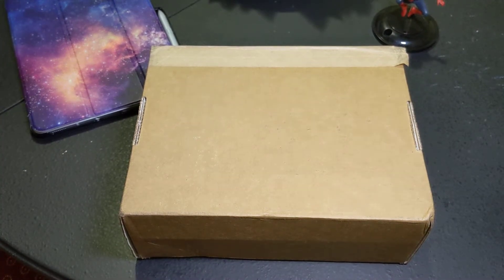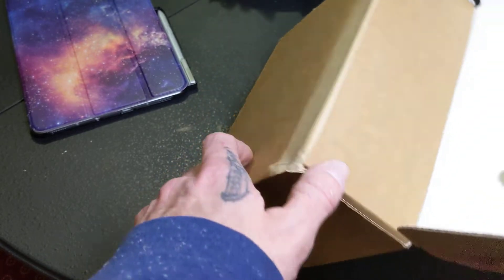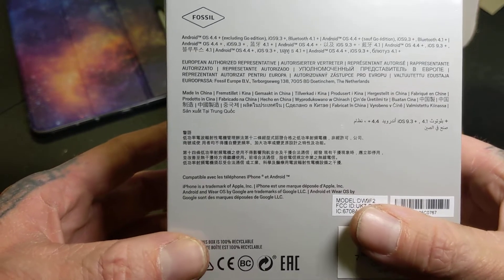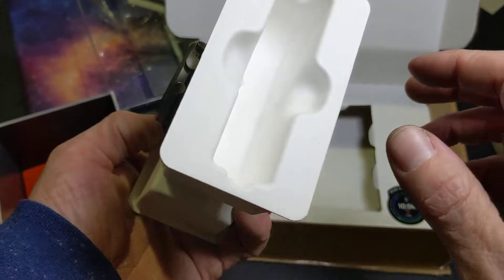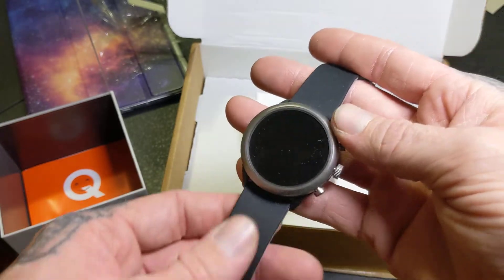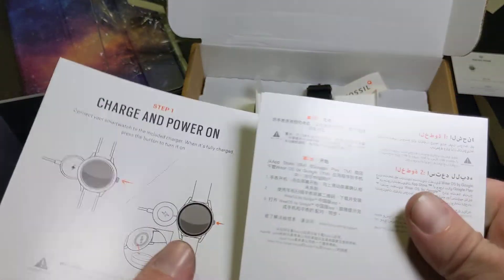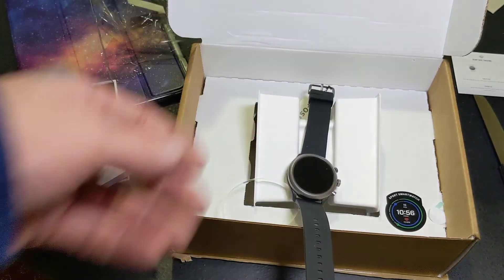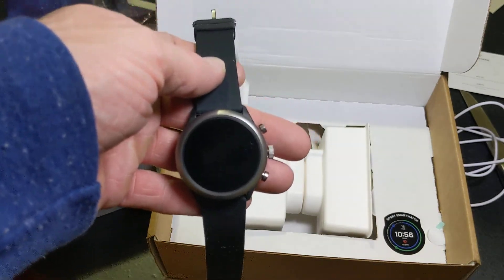Fossil sport watch unboxing!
The brand new fossil sport watch. Let's open this baby up and check it out.